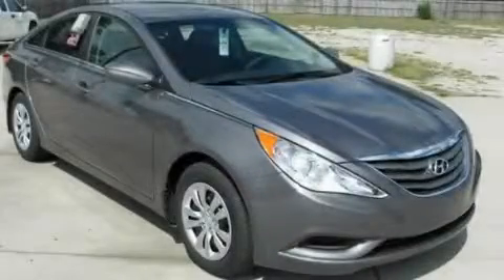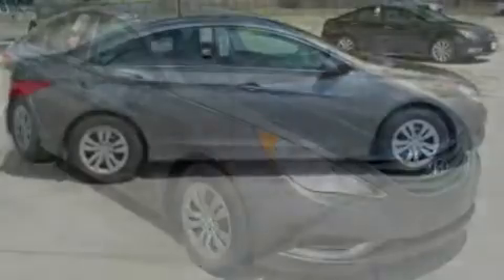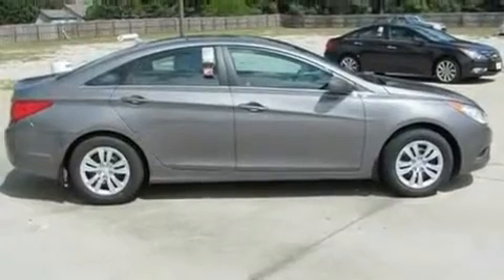2011 Hyundai Sonata LaGrange GA 30240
Year: 2011
 Make: Hyundai
 Model: Sonata
 Engine: Gas I4 2.4L/144
 Trans.: Automatic
 Exterior: Harbor Gray Metallic
 Miles: 1
 Interior: Gray

 2011 Hyundai Sonata LaGrange GA